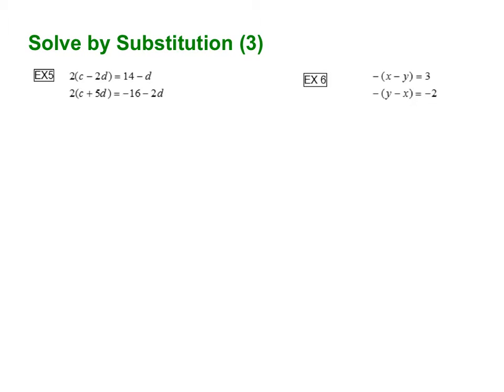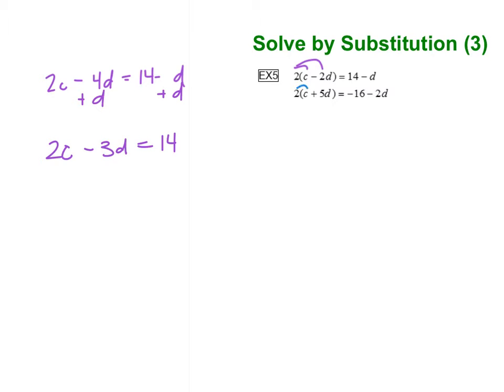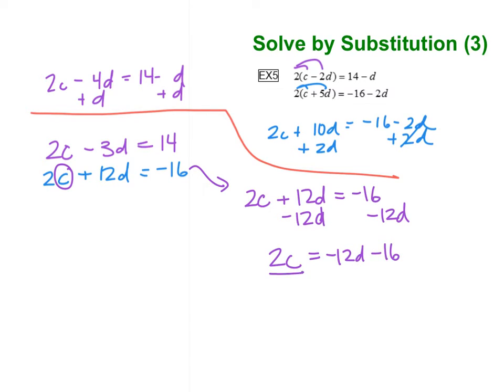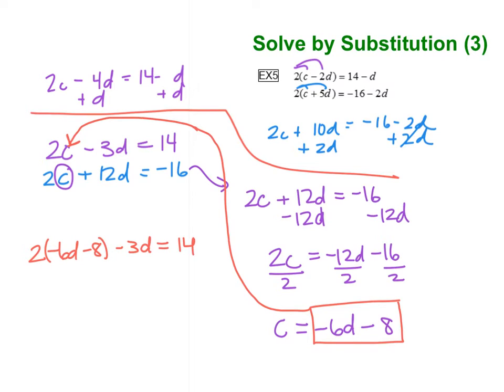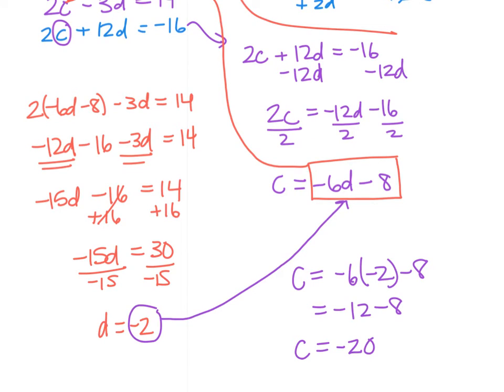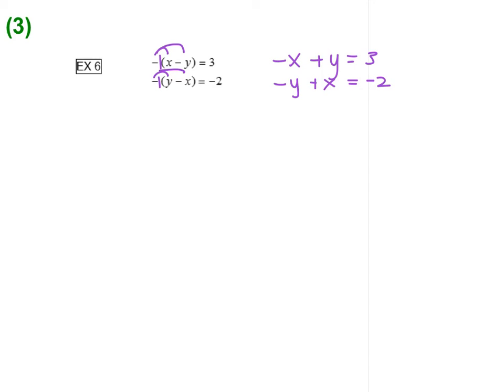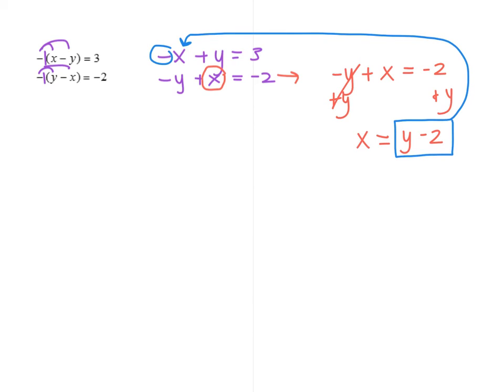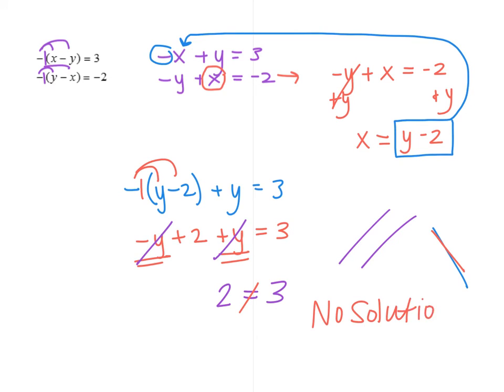Solve by Substitution (3)